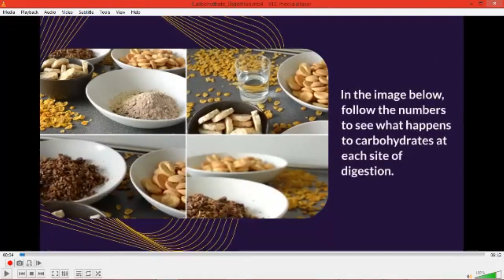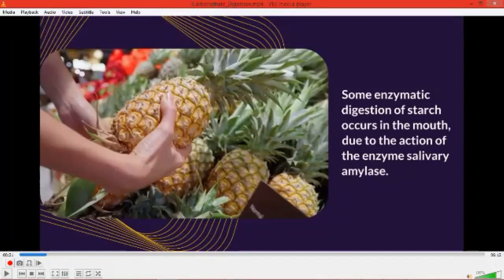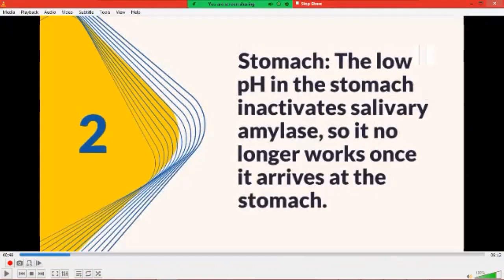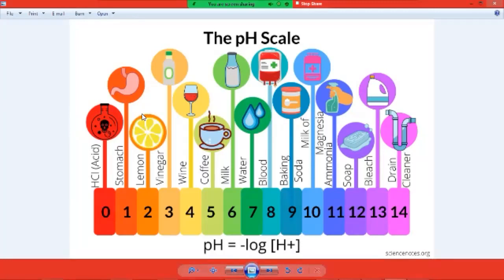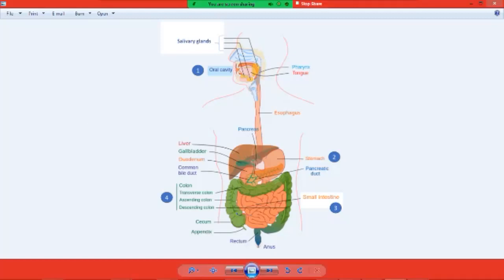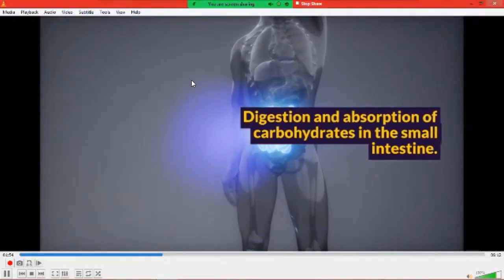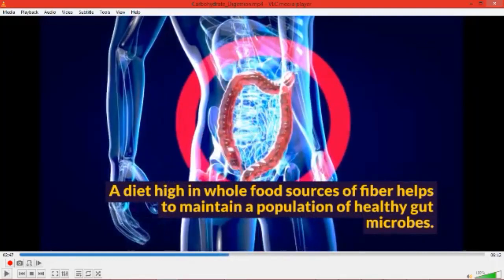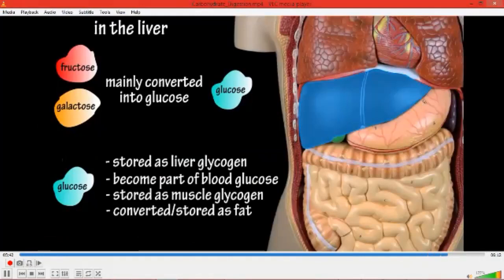Carbohydrates Digestion online class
Online Class
Year 10